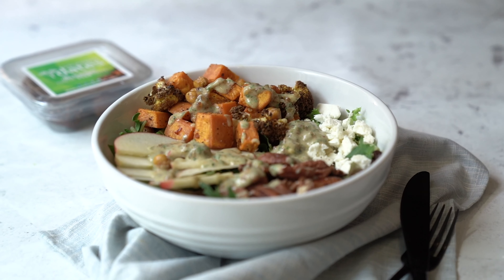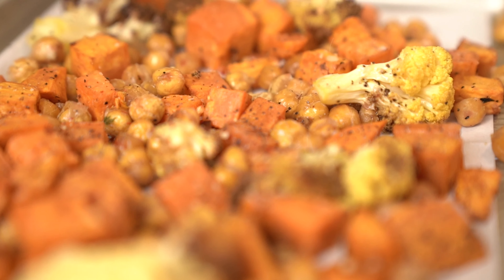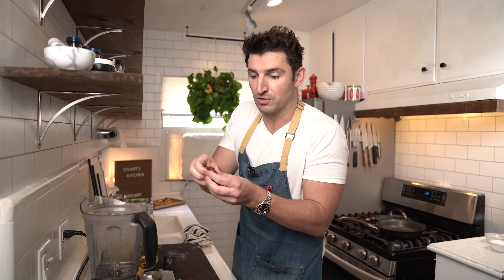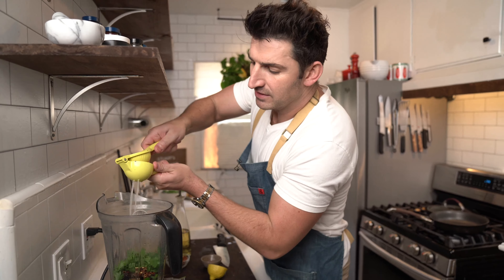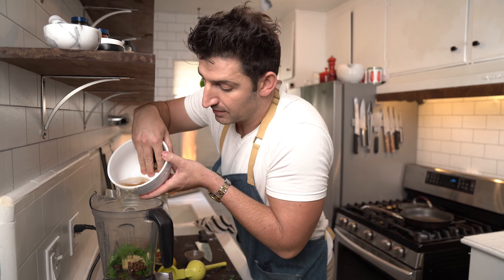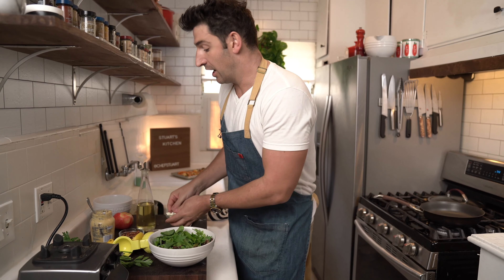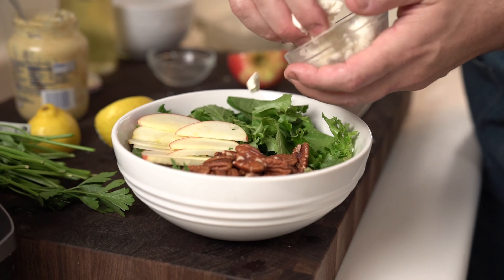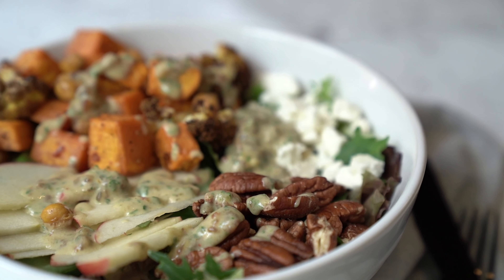Fall Harvest Salad with a Creamy Date Dressing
Who does not love a good hearty salad? Move over light summer salads, here is my delicious Fall Harvest Salad with a Creamy Date Dressing using California Dates.